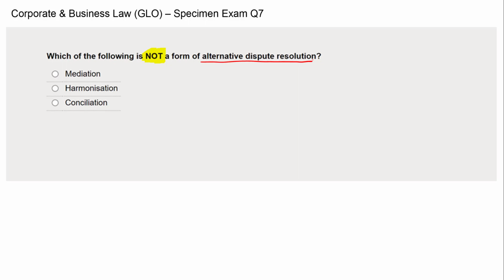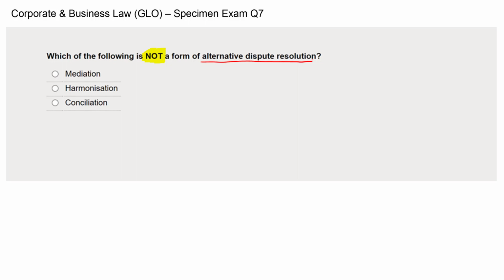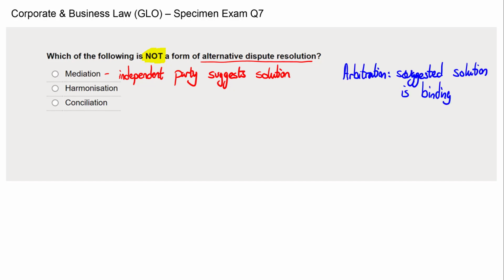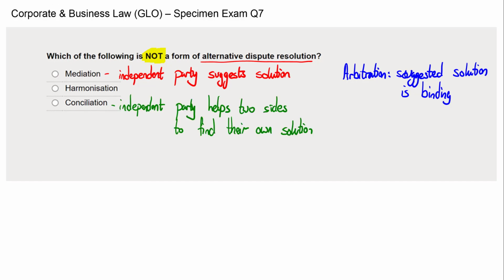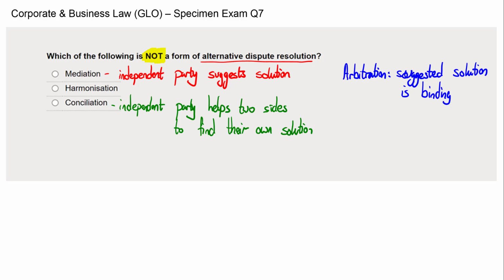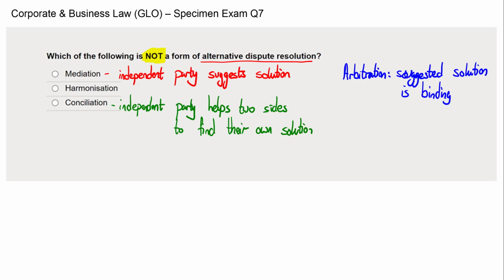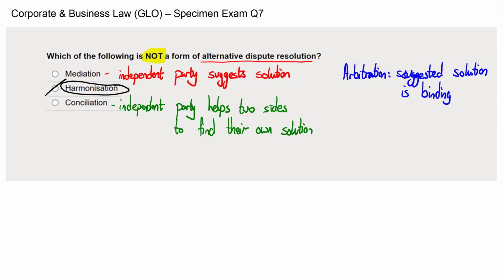Corporate and Business Law (GLO) - Specimen Exam Debrief Q7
A debrief of question 7 in the Corporate and Business Law (GLO)  specimen exam.